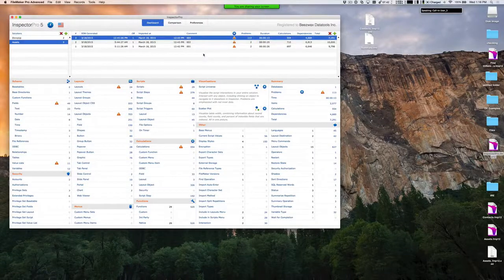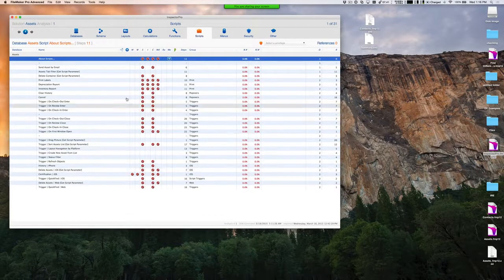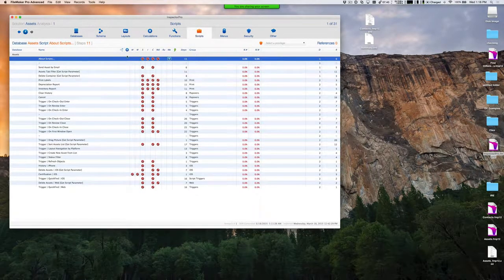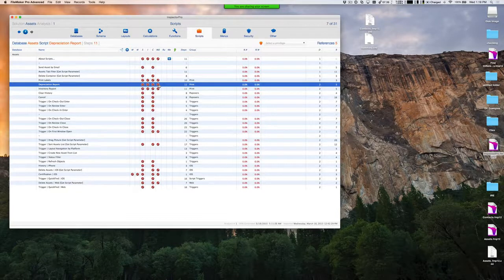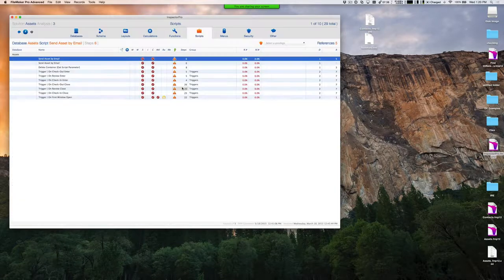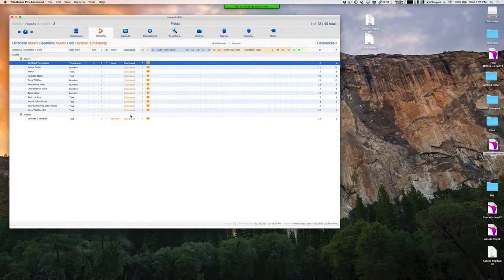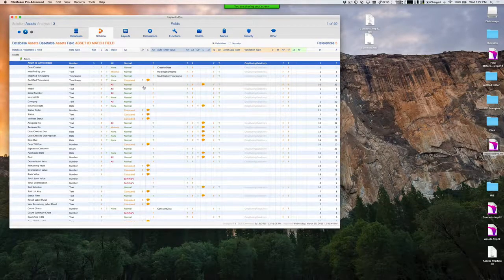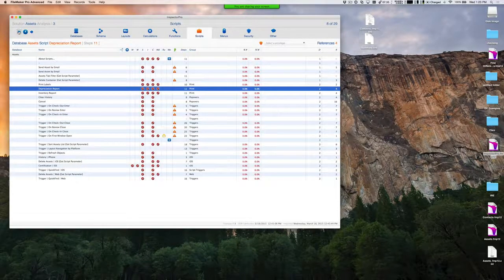InspectorPro 5 - Dashboard and Navigation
This video shows you how to navigate around with InspectorPro 5